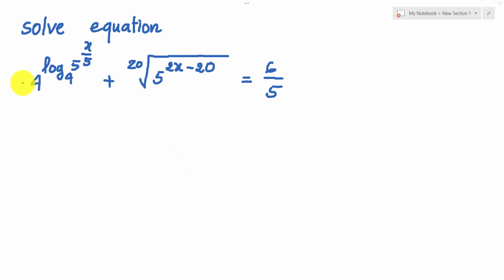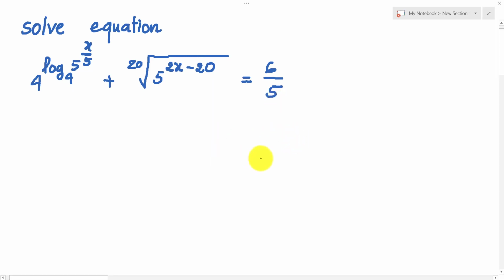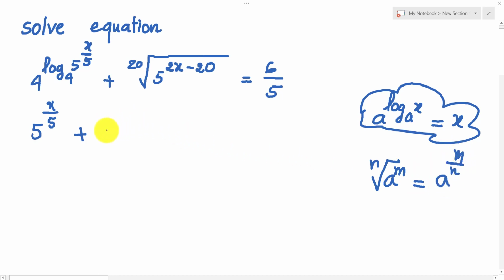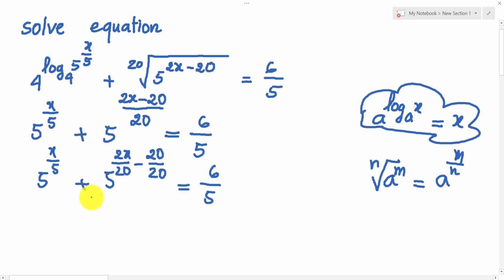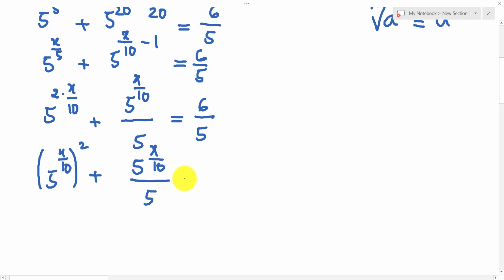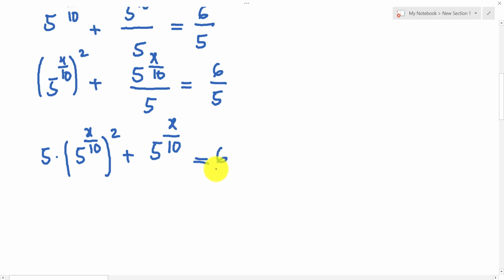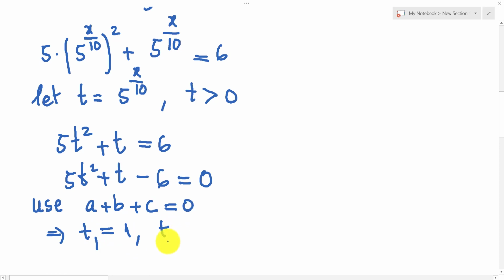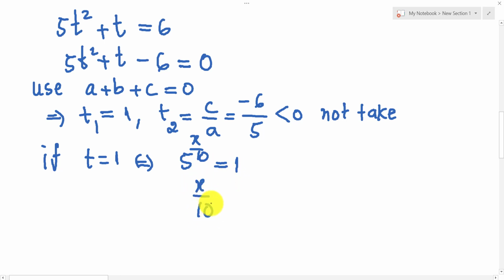Can you solve equation ? | explain step by step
Welcome to Education KH this channel create for sharing knowledge of mathematics for high school and outstanding student that wants to exam any thing else.

math olympics
olympiad exam
math olympiada
British Math Olympiad
blackpenredpen
olympics math
olympics mathematics
Number Theory
mathcounts
math at work
exponential equation
Olympiad Mathematics
Competitive Exams
Competitive Exams
imo
Common difference
Arithmetic Series
Arithmetic Sequence
Arithmetic Progression
Arithmetic Sequences
Arithmetic Progressions